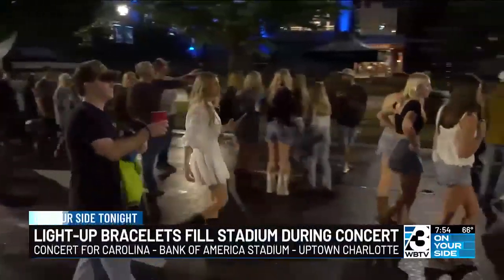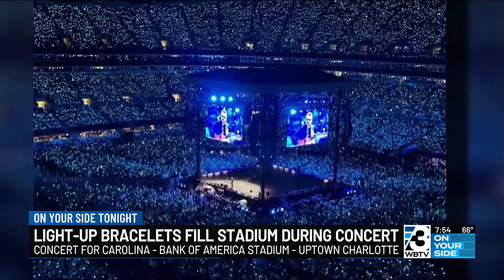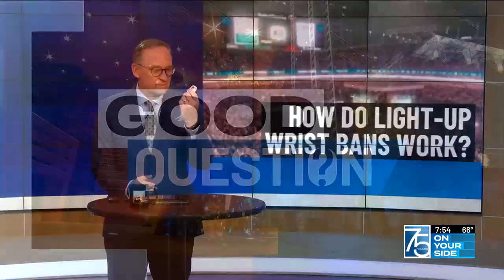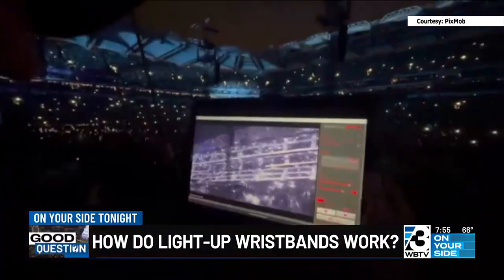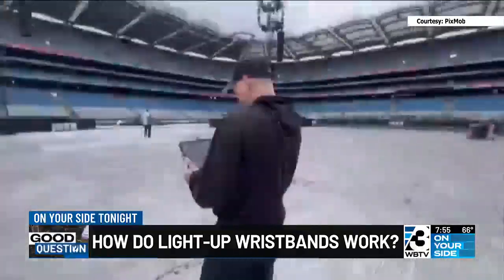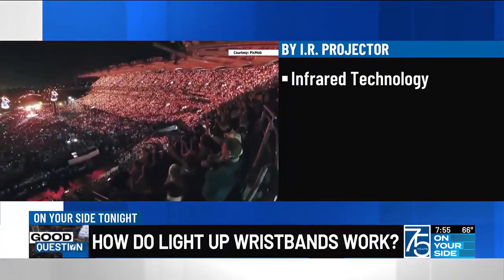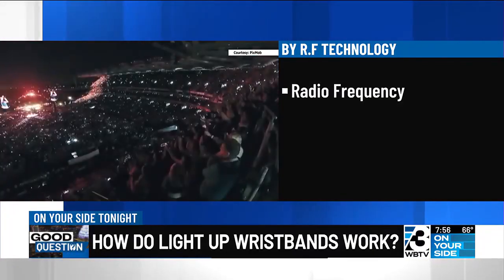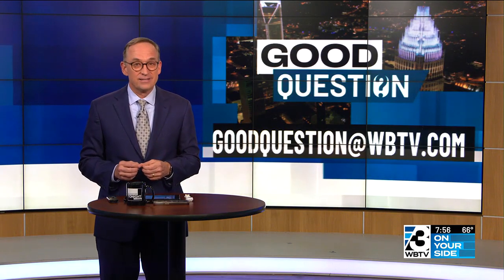Good Question: How do light-up wristbands work?